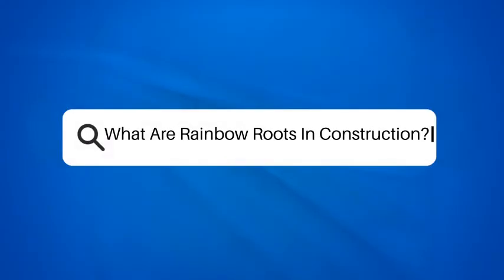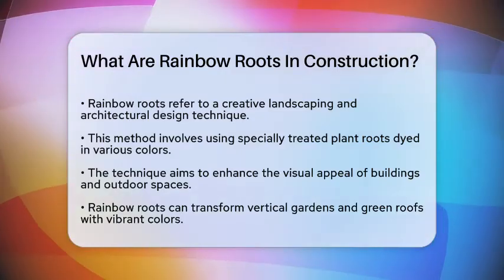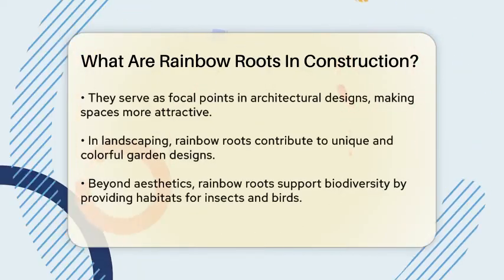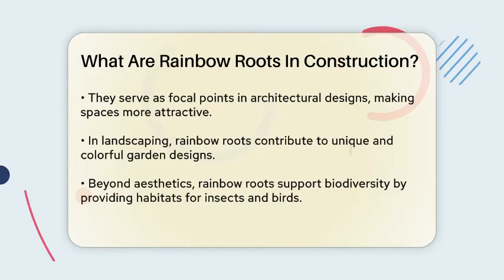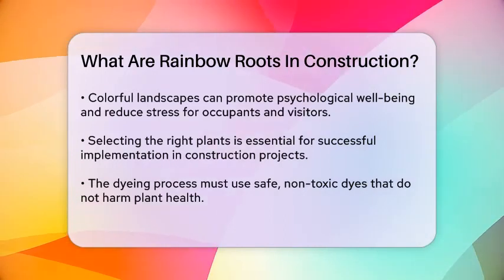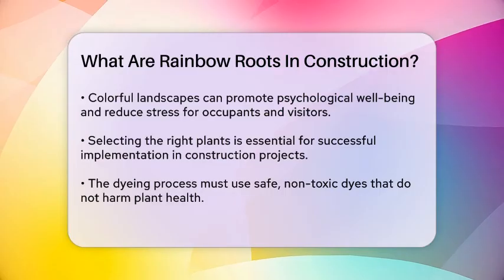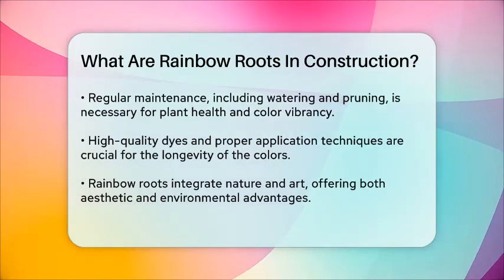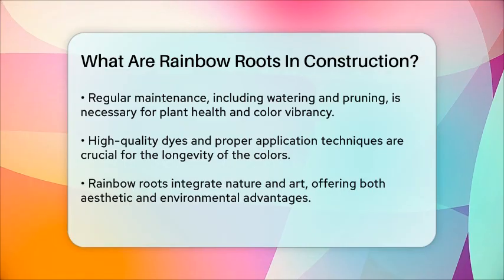What Are Rainbow Roots In Construction? - Civil Engineering Explained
What Are Rainbow Roots In Construction? Discover a fascinating approach to enhancing construction projects with a creative twist! In this engaging video, we will introduce you to the concept of rainbow roots in construction. This innovative technique blends nature and design, transforming ordinary landscapes into vibrant displays of color.

We will explore how rainbow roots can be integrated into vertical gardens, green roofs, and various landscaping features to create stunning visual effects. You'll learn about the selection process for the right plants, the dyeing methods used to achieve those eye-catching colors, and the maintenance required to keep these colorful roots thriving.

Beyond aesthetics, rainbow roots also play a role in promoting biodiversity and environmental sustainability, providing habitats for local wildlife. We’ll discuss how colorful landscapes can positively impact mental well-being, making spaces not just beautiful but beneficial for those who inhabit them.

Join us as we dive into the world of rainbow roots and discover how they can elevate your construction and landscaping projects.